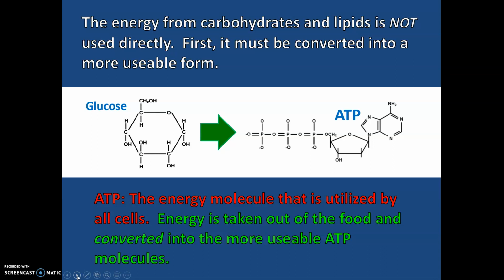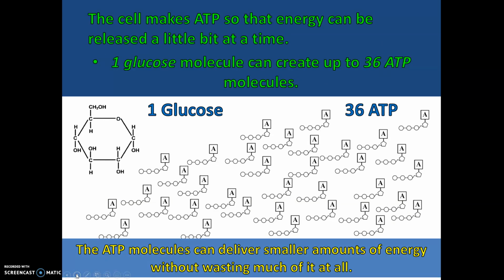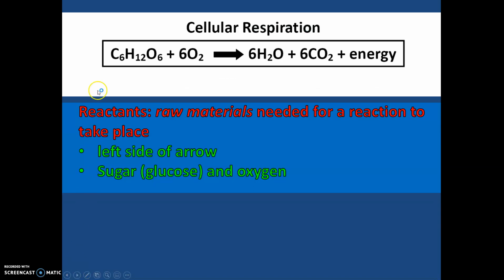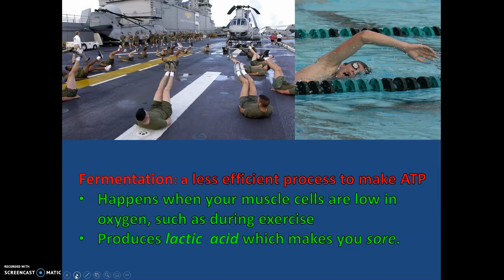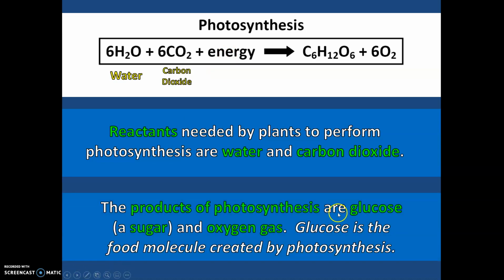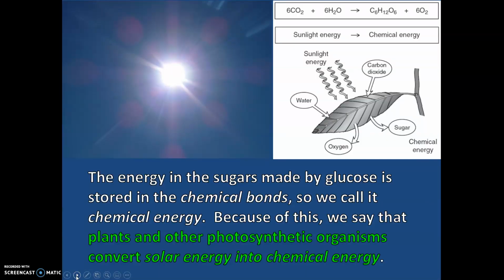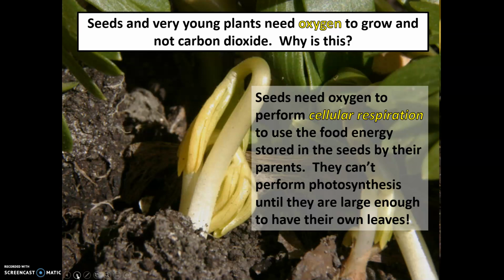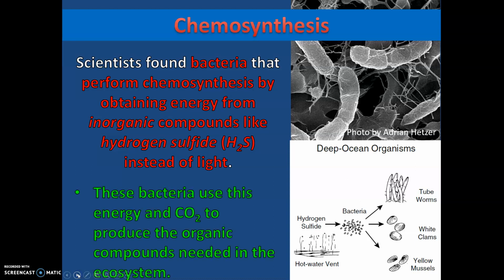Energy Conversions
Video will go over cellular respiration and photosynthesis as well as chemosynthesis